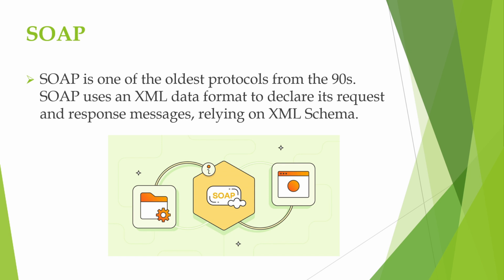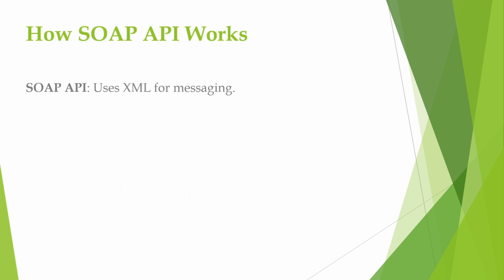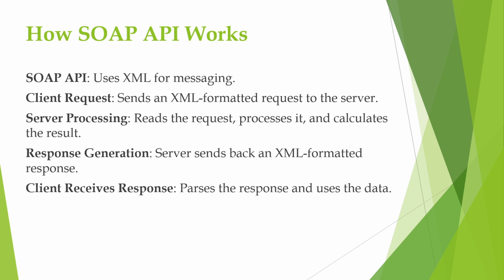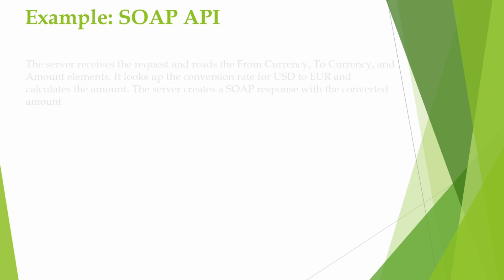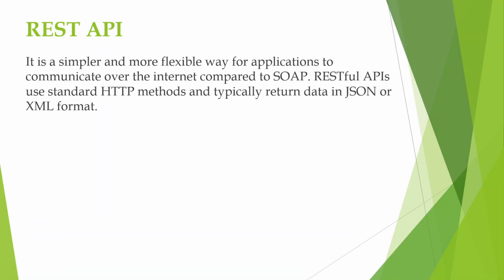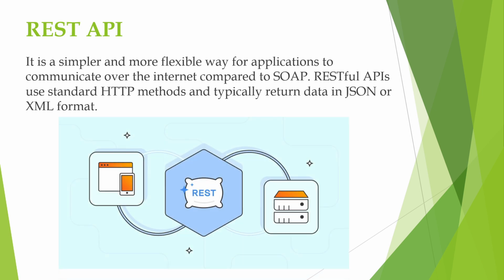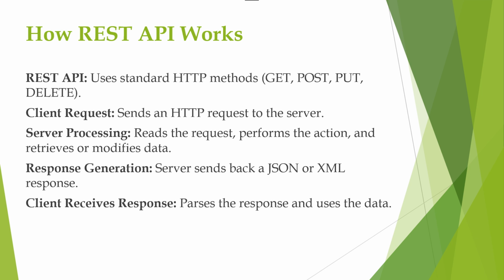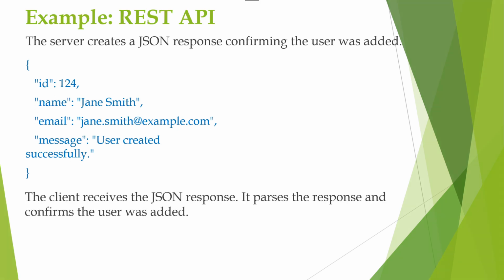API Protocols | API Testing | Manual testing | Software Testing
API Protocols,
API Testing | Manual testing | Software Testing
SQL,
DBMS and RDBMS,
Queries,
sql workbench,
Database,
Manual Testing,
Decision Table
State Transition Diagrams
Error Guessing
Traceability matrix,
Priority and severity,
Testing Principles,
Principles of testing,
Defect lifecycle,
Defect tracking,
Jira tool,
Defect report,
Defect Cascading,
Postman tool,
api testing,